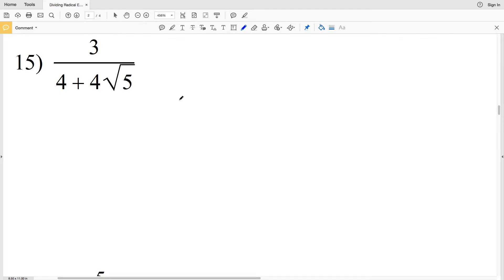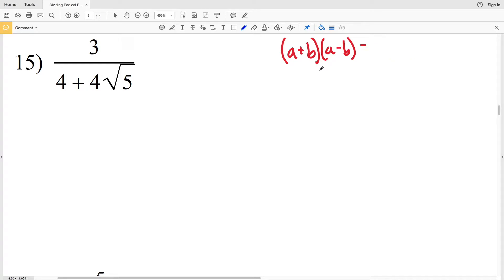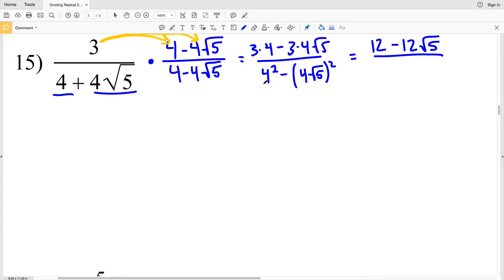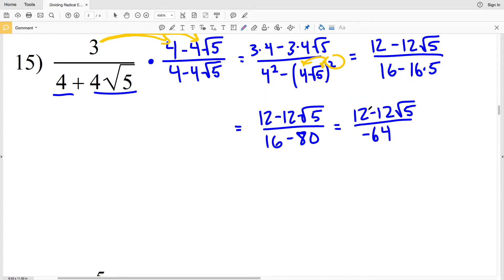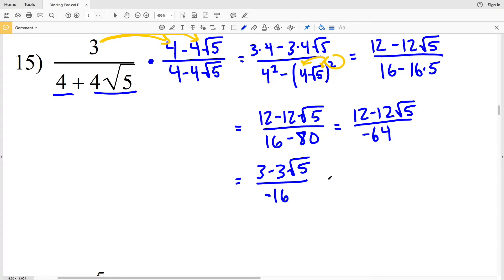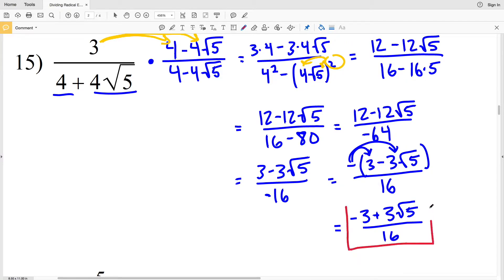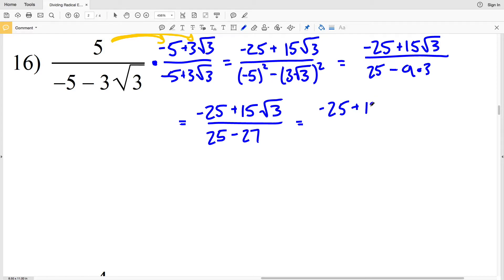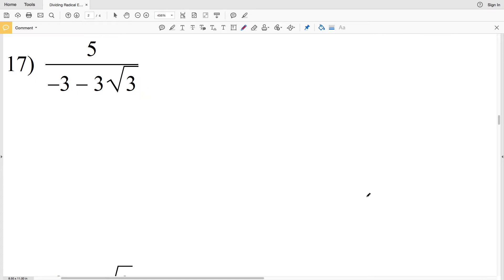KutaSoftware: Algebra 1- Dividing Radicals Part 3